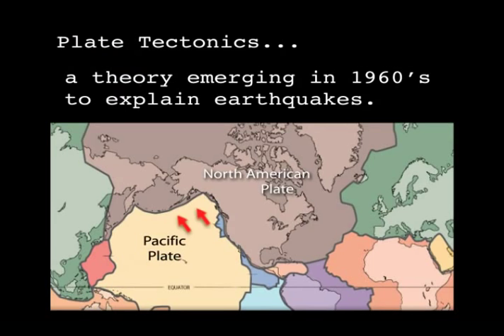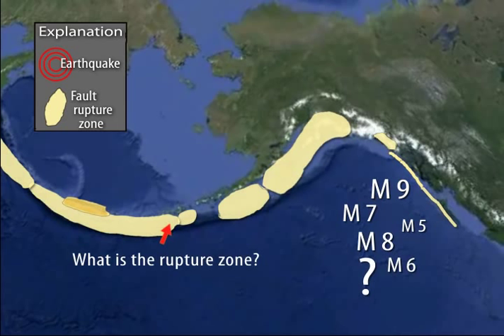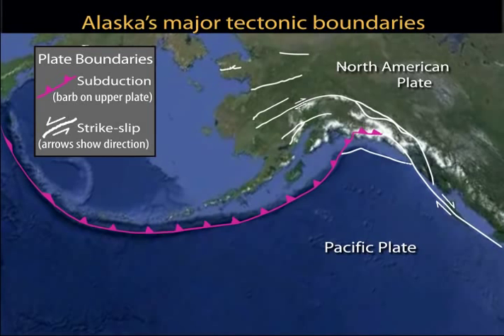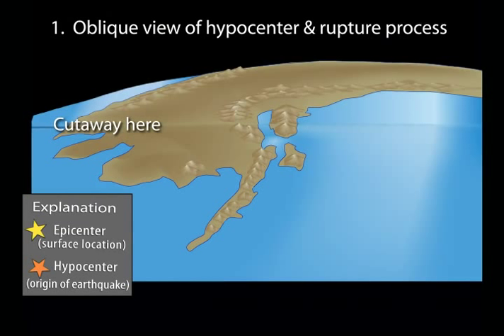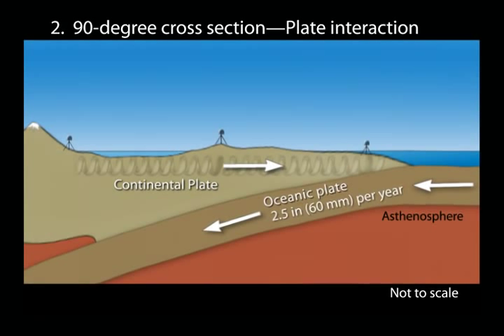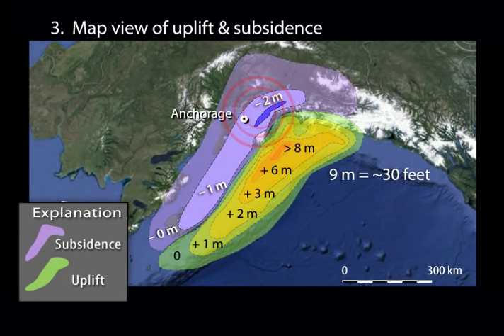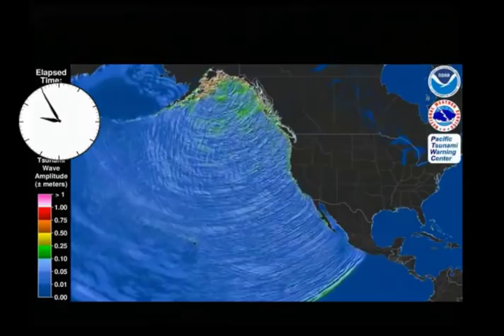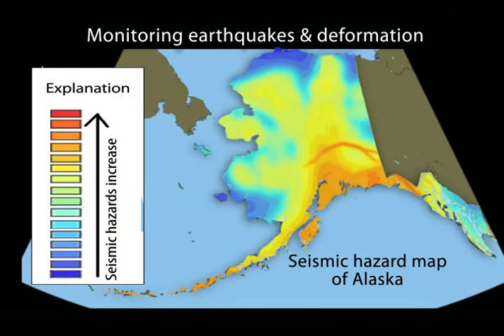1964 Great Alaska Earthquake —See link below for corrected version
ERRORS: (1.) At 45sec, should be earthquakes greater than M5 since 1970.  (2. Fourth Ave., not Fourth St.  (3.) At 47 sec it should say M5, NOT M6.  (4.) After 2min48sec the epicenter was shifted N.  Should be ESE of that, closer to Prince William Sound.
The 1964 Great Alaska Earthquake occurred on Good Friday, March 27th. It and rocked the state with strong ground shaking for 4.5 minutes.  At magnitude 9.2, it was the second largest quake ever recorded by seismometers.
This animation shows the underlying causes of that earthquake, and tells how research done on the ground deformation contributed to confirmation of early theories of plate tectonics.

Animation & graphics by Jenda Johnson, geologist
Directed by Robert F. Butler, University of Portland
U.S. Geological Survey consultants:
       Robert C. Witter, Alaska Science Center
       Peter J. Haeussler, Alaska Science Center
Narrated by Roger Groom, Mount Tabor Middle School

Earthquake locations from UAF Alaska Earthquake Center.  Maps from Google Earth. Video from US Army Corps of Engineers. Tsunami animation from National Oceanic & Atmospheric Administration. Photographs from US Geological Survey.
Funded by the National Science Foundation